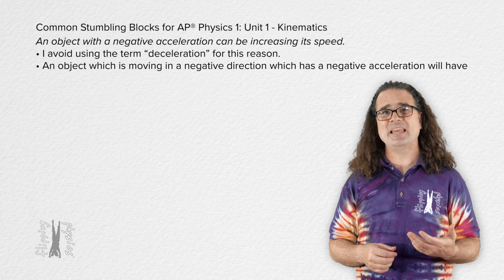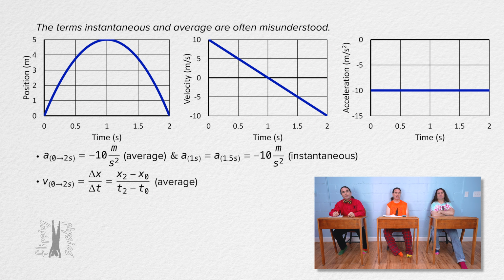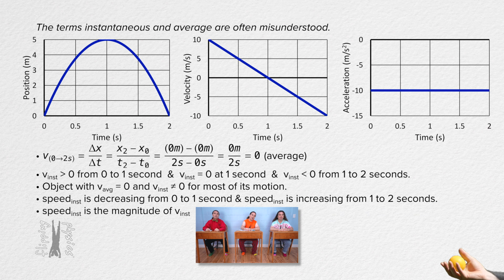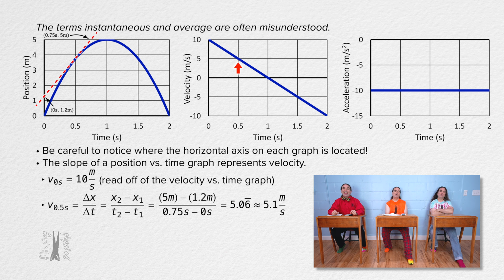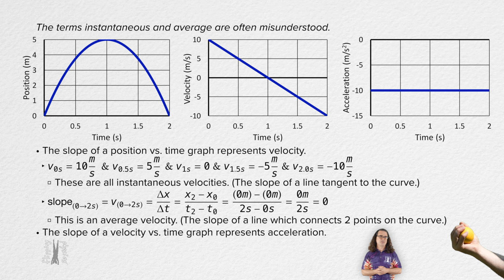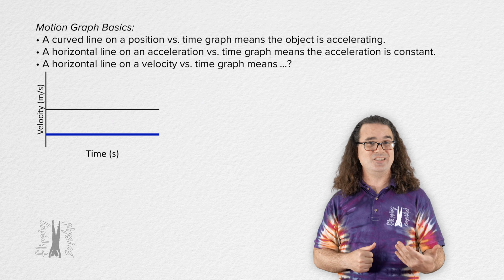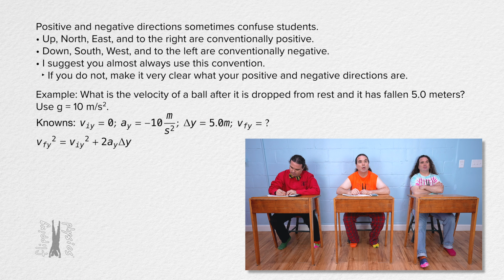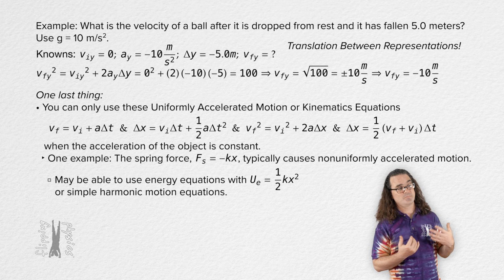Fixing Unit 1 Misconceptions in AP Physics 1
This video works through common AP Physics 1 Unit 1 Kinematics misconceptions using one set of position, velocity, and acceleration versus time graphs. Because acceleration's sign doesn't indicate speeding up or slowing down, "deceleration" is avoided; a negative acceleration in the negative direction actually means speeding up. Instantaneous vs. average velocity is shown with an object whose average velocity over 2 seconds is zero but whose instantaneous velocity is nonzero throughout, later revealed as free-fall (thrown up at 10 m/s, caught 2 s later). A tangent line's slope gives an instantaneous graph value, a secant line's slope gives an average value, area under an acceleration-time graph gives change in velocity, and area under a velocity-time graph gives displacement. Up, North, and right are positive by convention; a falling-ball example shows the imaginary-number result of a missing negative sign on displacement. Finally, kinematics equations require constant acceleration; nonconstant acceleration, like a spring's, needs other methods such as energy or SHM equations.

Want to crush the AP Physics 1 exam? This lesson is a free portion of my AP Physics 1 Ultimate Review Packet, a comprehensive, student-friendly guide with clear explanations, worked examples, practice problems, and helpful tips covering every unit of the AP Physics 1 curriculum.

Thank you to Nick Gillies, Christopher Becke, Patti Ego, Lou Jisonna, and Christine Rittenhouse for being my Quality Control Team for this video.

Chapters:
0:00 Ultimate Review Packet
0:30 Negative Acceleration
1:34 Instantaneous vs. Average
6:27 This is Free-Fall
8:08 Slope
13:12 Area
15:05 Motion Graph Basics
16:37 Positive and Negative Directions
20:31 One Last Thing

Curriculum Standards:

AP Physics 1, Unit 1 Kinematics
1.1.A.1, 1.1.A.3, 1.1.A.3.ii, 1.1.B.1, 1.2.B.1, 1.2.B.2, 1.2.B.3, 1.2.B.4, 1.2.B.5: displacement/velocity/acceleration are vectors; in one dimension a component's sign describes direction, and opposite directions are...
1.3.A.1, 1.3.A.2, 1.3.A.3, 1.3.A.4.i-iv: motion is represented by graphs/equations; three kinematic equations describe constant-acceleration motion; g ≈ 10 m/s² near...
Boundary Statement, Topic 1.3: "AP Physics 1 does not expect students to quantitatively analyze nonuniform acceleration."

Cambridge A Level (9702)
1.4.1, 2.1.1, 2.1.2, 2.1.3, 2.1.4, 2.1.5, 2.1.6, 2.1.7, 2.1.8: scalar vs. vector quantities; define, use, and graph distance/displacement/speed/velocity/acceleration; displacement from area under a...

IB Physics
A.1 (Understandings), A.1 (Guidance), Tool 3 (Graphing): instantaneous vs. average velocity/speed/acceleration; projectile motion uses constant g near Earth's surface; interpreting...

JEE Main & NEET
Unit 2: motion in a straight line; average speed and instantaneous velocity; uniformly accelerated motion; velocity-time/position-time graphs...

Ontario Physics (SPH3U/SPH4U)
B2.1, B2.2, B2.3, B2.7, B3.1, B3.2, C2.6: kinematics terminology; motion graphs via tangent slopes/areas; constant/instantaneous/average values; scalar vs. vector quantities...

Australian Curriculum Physics, Unit 3
ACSPH060-062: uniformly accelerated motion via measurable scalar/vector quantities; graphs/vectors/equations describe linear motion; vertical motion...
ACSPH061: "Representations, including graphs and vectors, and/or equations of motion, can be used qualitatively and quantitatively..."
ACSPH062: "Vertical motion is analysed by assuming the acceleration due to gravity is constant near Earth's surface."

Gaokao
C1.1.3: "Understand displacement, velocity, and acceleration. Through experiments, explore the characteristics of uniformly..."
C1.1.4: "Through experiments, understand the laws of free-fall motion. In connection with the history of physics, recognize the role of physical..."

MCAT, 4A: Translational Motion & General Mathematical Concepts
4A (PHY topic list) [Kinematics]: "The motion of any object can be described in terms of displacement, velocity, and acceleration."
Math Concepts (Graphs/Slopes): "Recognize and interpret linear, semilog, and log-log scales and calculate slopes from data found in figures, graphs, and tables."